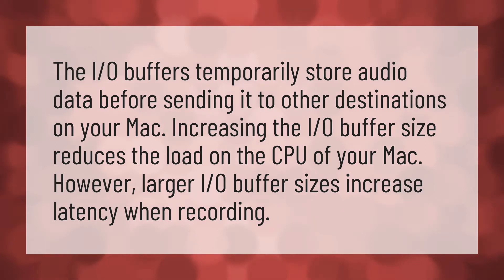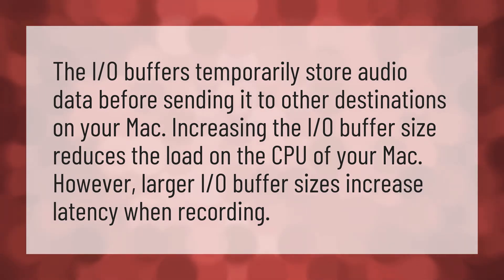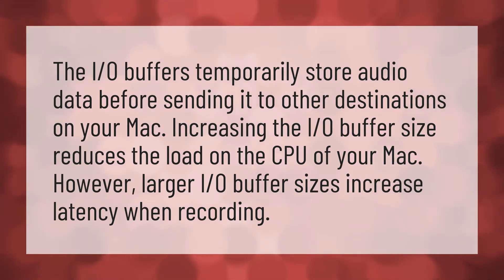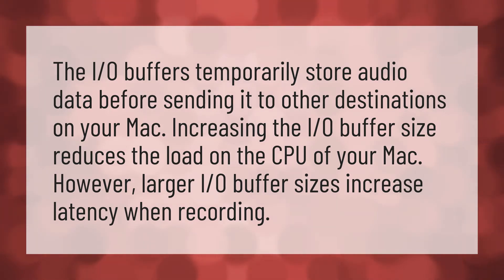What does I O buffer size mean?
Logger Buffer Size Phone • What does I O buffer size mean?